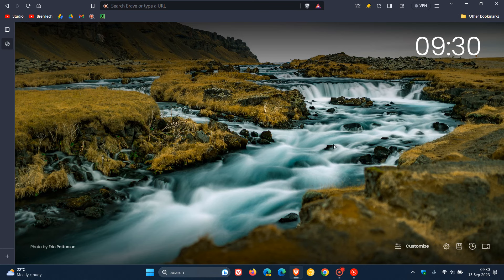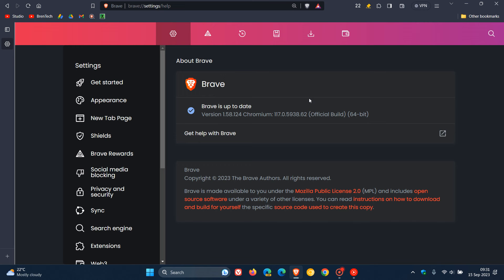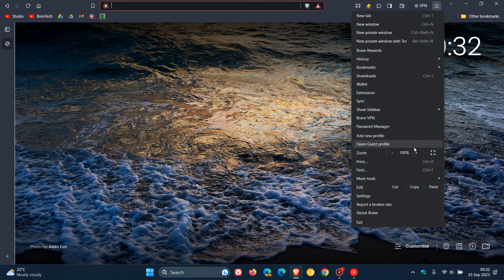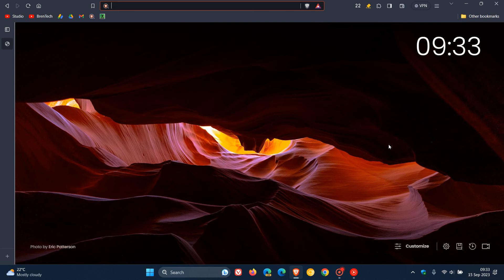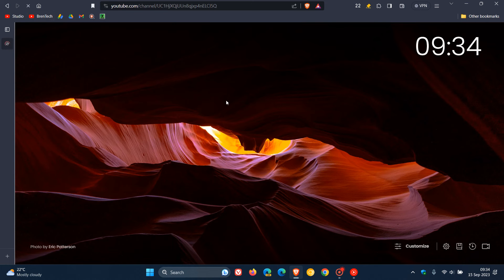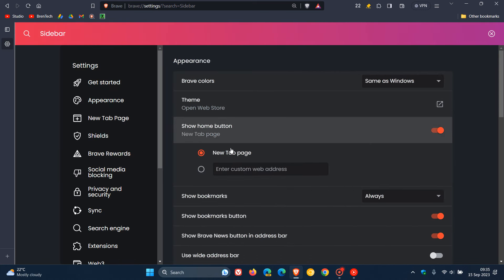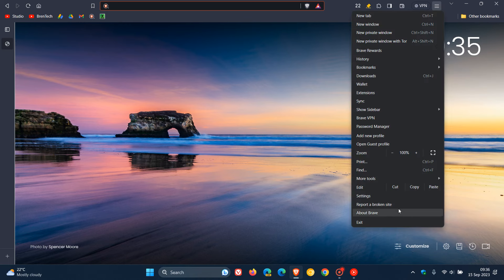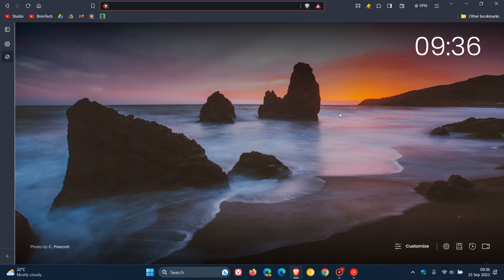What's New in Brave version 1.58 with Chrome 117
This latest release, adds Manage Brave Ads, new Speedreader UI options, improved vertical tab animation, improved sidebar slide animation, updated “lock” icon to “tune” icon in address bar, bug fixes and plenty more. The browser has also received an update to Chromium version 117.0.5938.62, that includes 16 security fixes, 1 Critical.